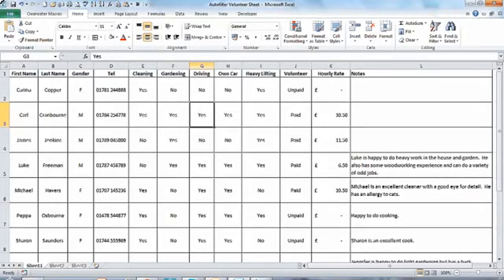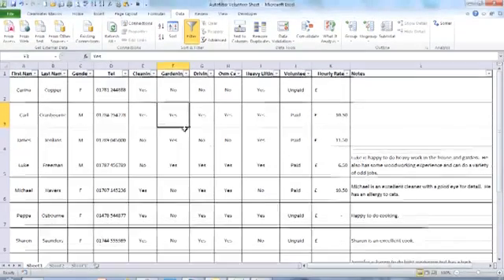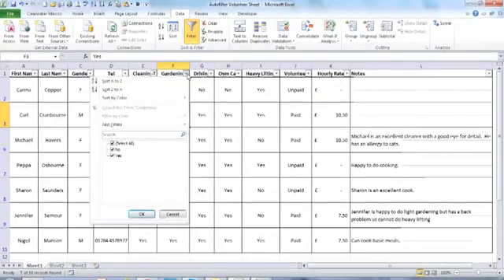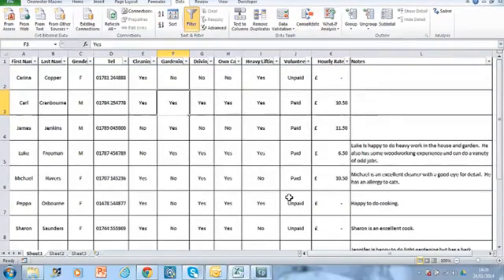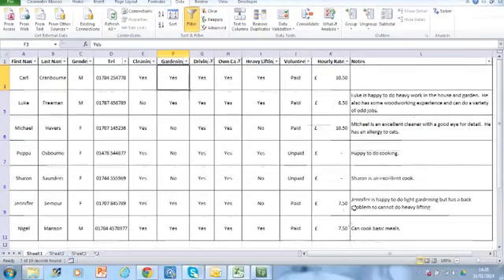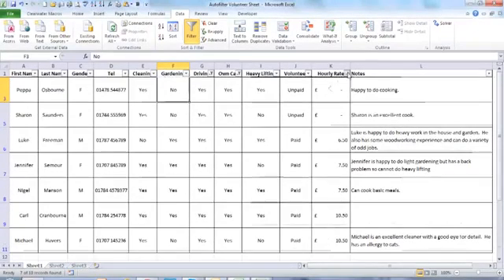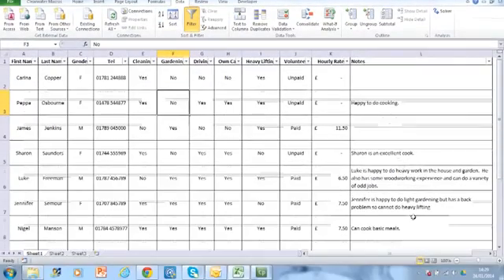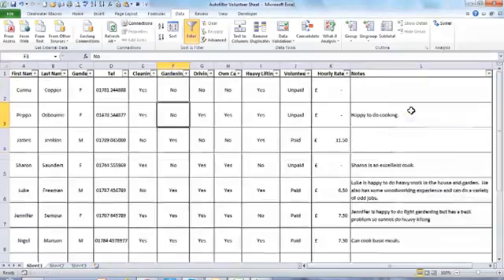Using Auto Filter within a Spreadsheet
How to filter a spreadsheet of data.